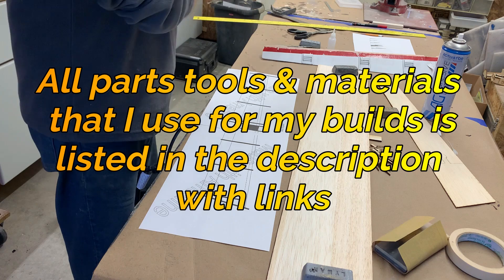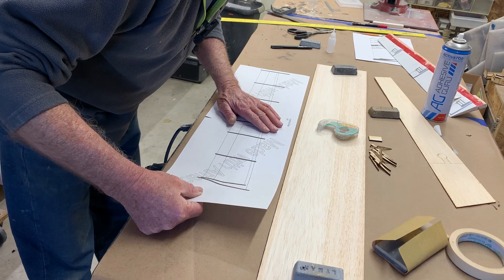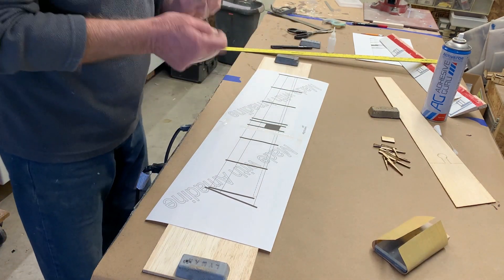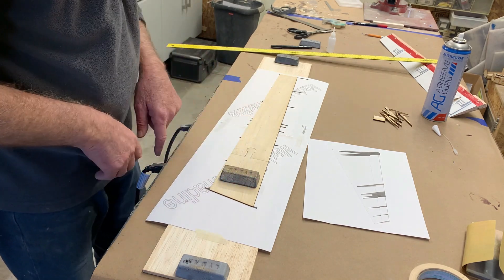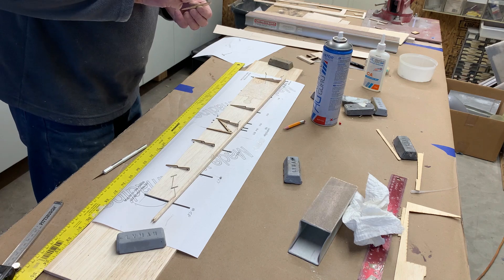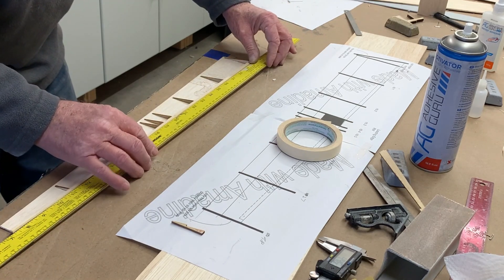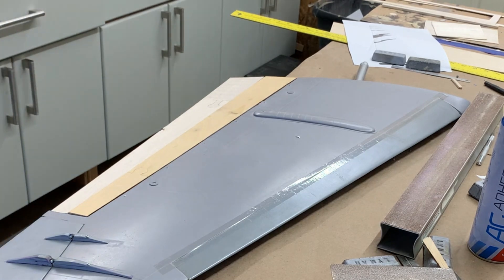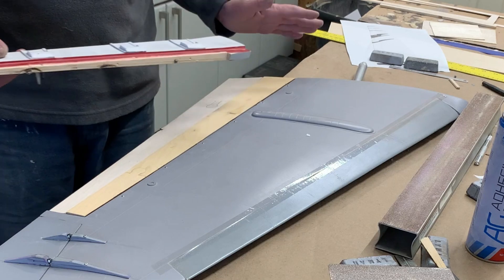A6 Intruder Build Part 18 make flaps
Design and build a large super scale RC model of the A6 Intruder.
360 deg Endoscope for cars or planes
6 OZ fiber glass cloth I use for both molds and layups of models
15Amp 500 ft range remote power switch for lights, equipment etc Best I’ve ever used